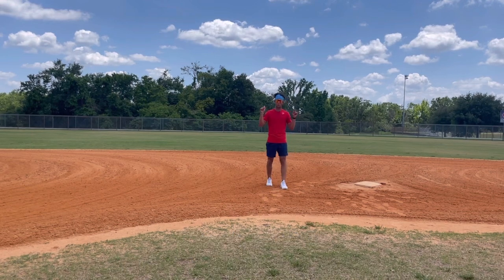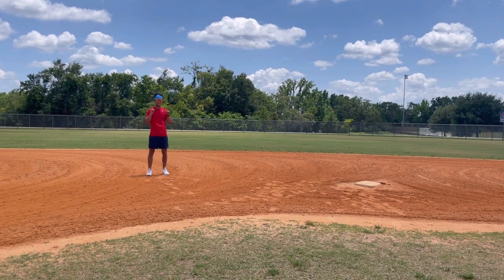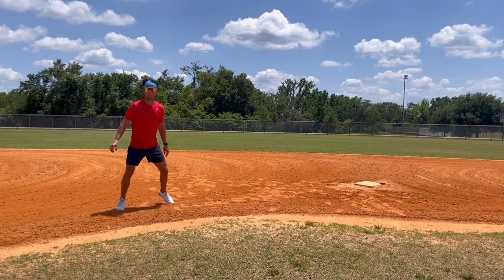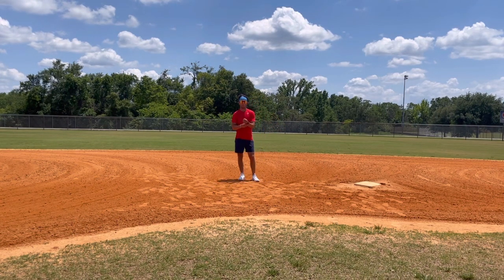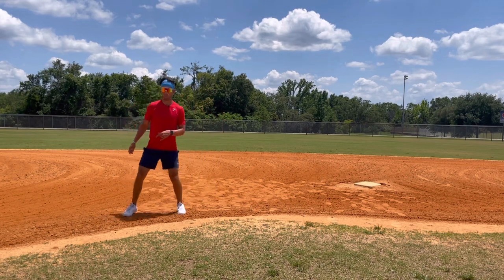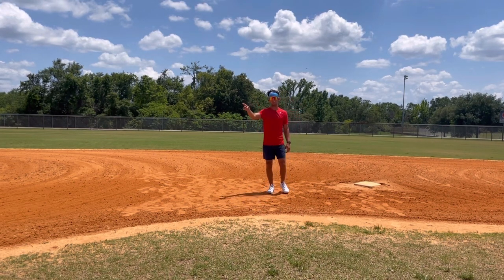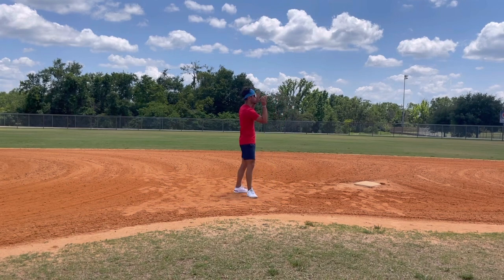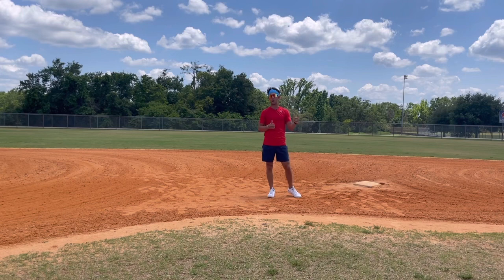Baserunning At 2nd Base! EVERYTHING You Need To Know To Be A Smart But Dangerous Runner At Second!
In this video Nick from The Baseball Box talks about baserunning at second base! The proper leads, stealing technique, reading balls in the dirt, tendencies, when to tag on fly balls, and more! Make sure you’re doing these things!

To get your baller a Baseball Box of their own, just